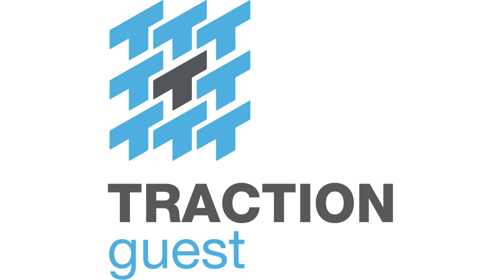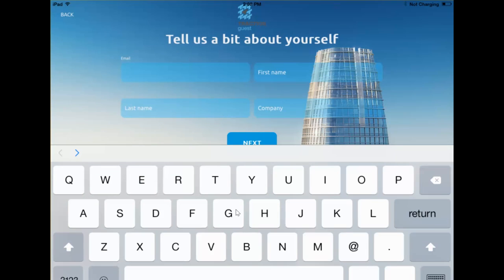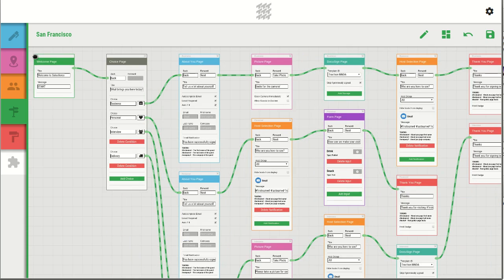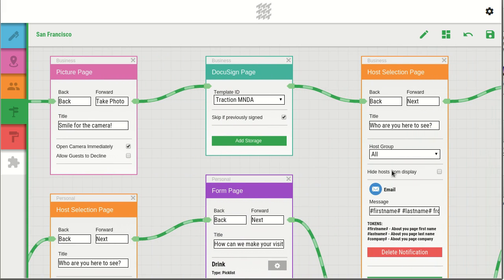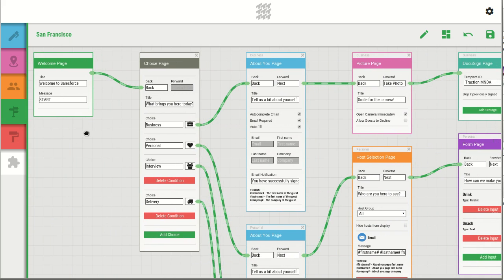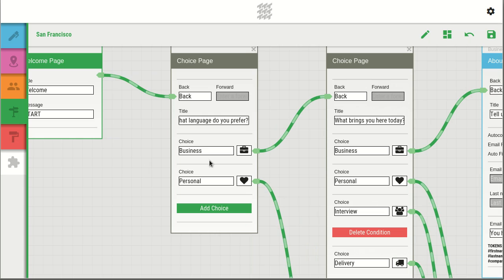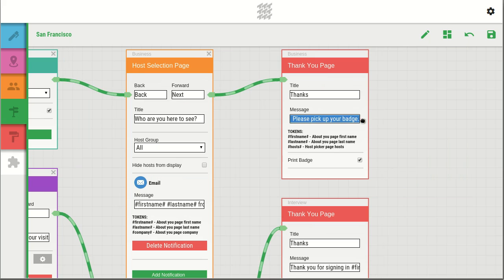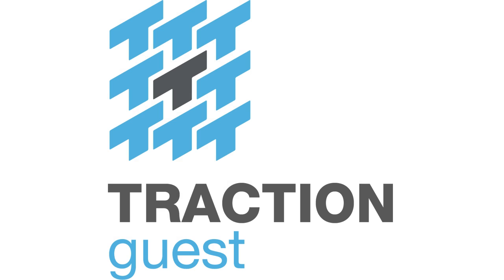Traction Guest Experience Editor Demo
Guest’s Experience Editor allows you to tailor each visitor’s sign-in experience based on who they are and why they are there, collecting only the information that matters most. This adaptive design means your sign in process and requirements dictate how the platform operates, not the other way around.